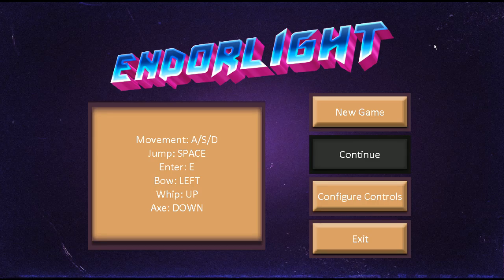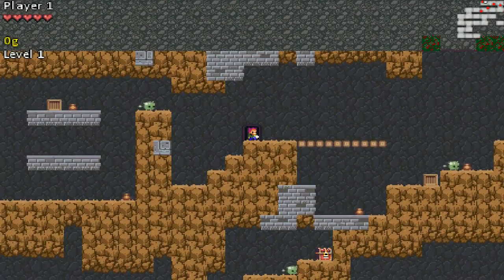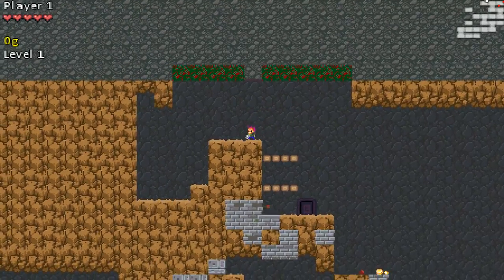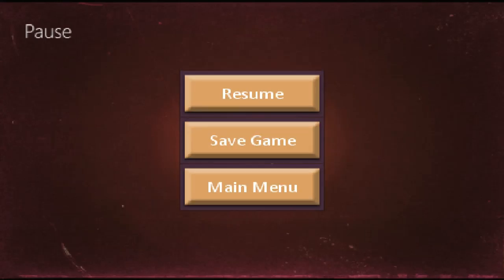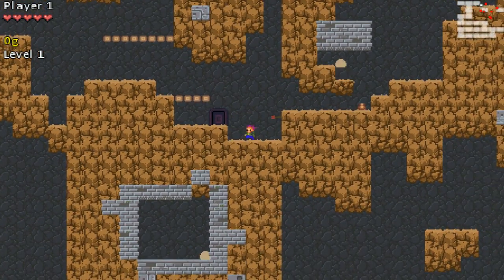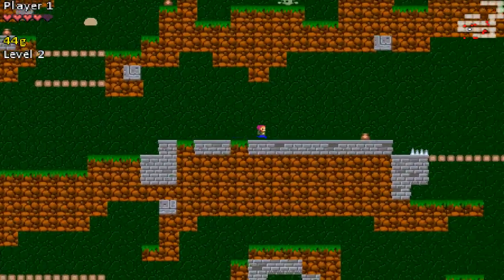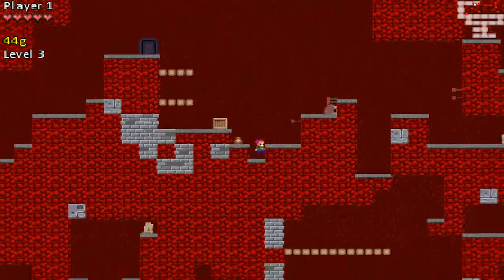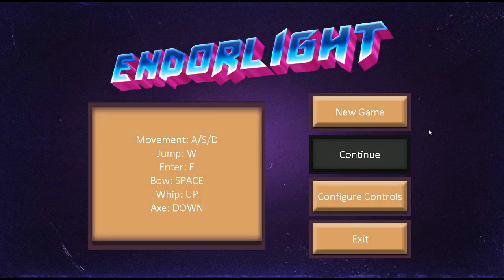phann plays Endorlight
Nitty. Gritty.